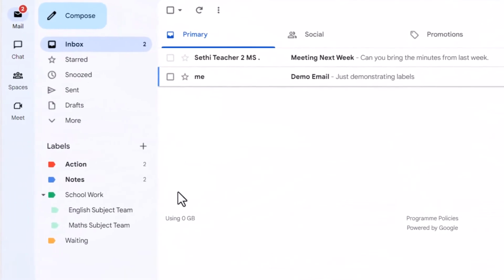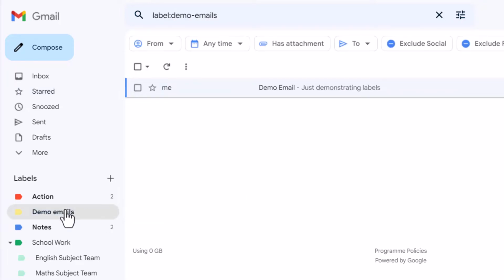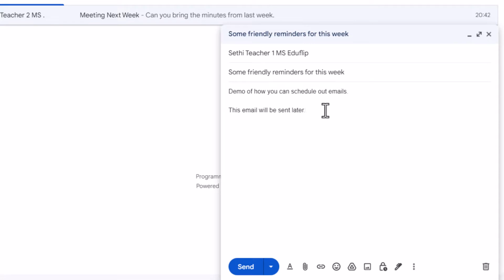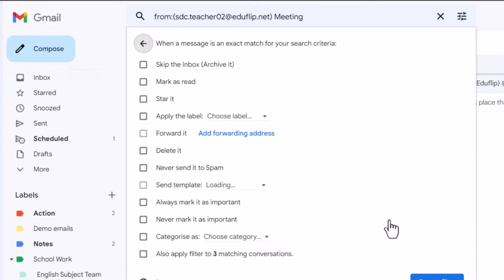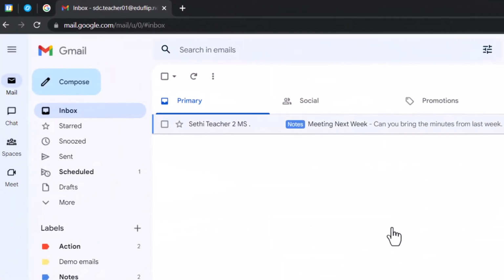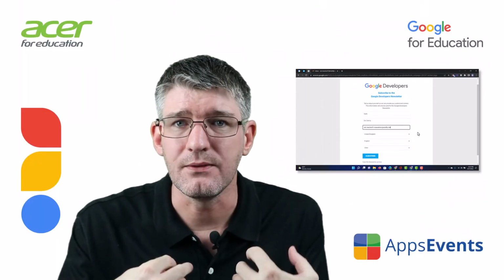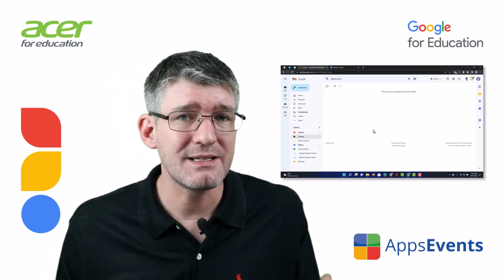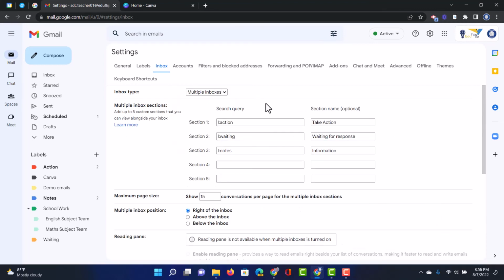Setting up your Gmail for success | Tips & Tricks Episode 136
As we enjoy our summer, let's tidy up our Gmail inbox and prepare it for next year with a few simple steps.